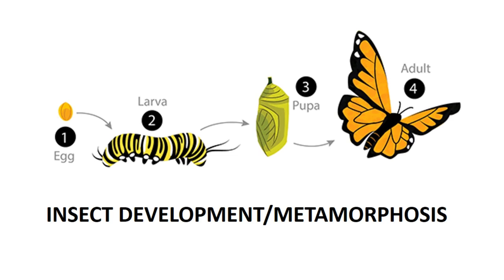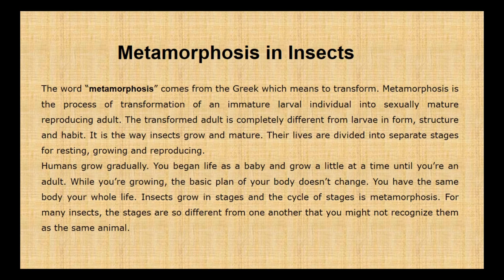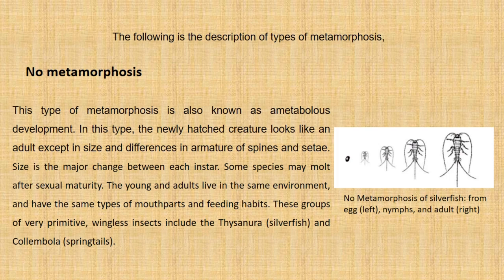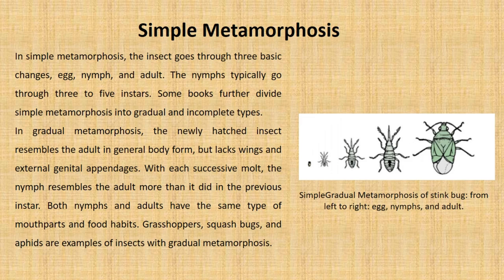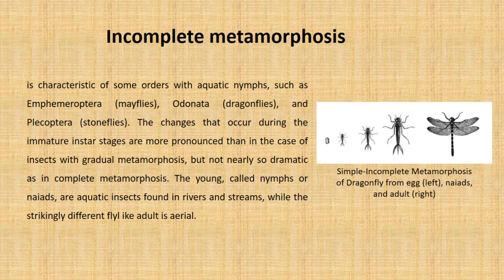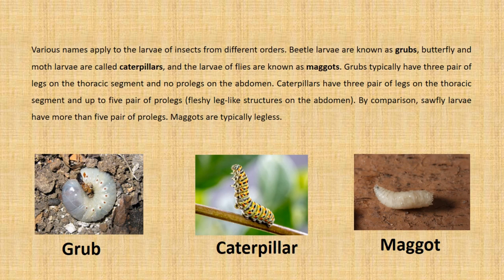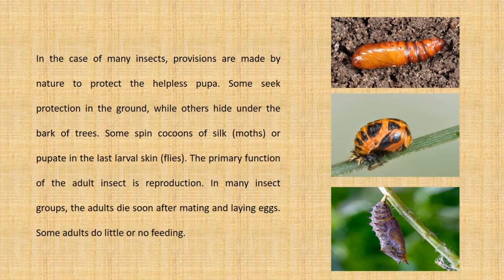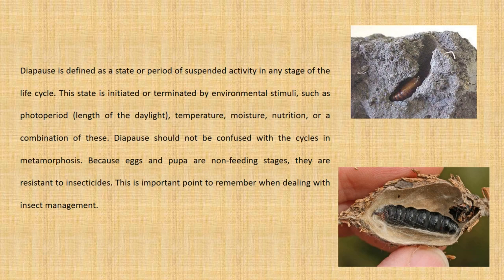Insect Development/Metamorphosis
In this video you will learn how insects grow and what are different developmental stages of insects.